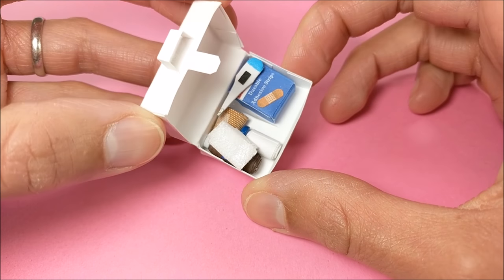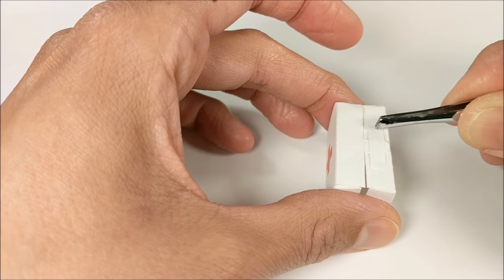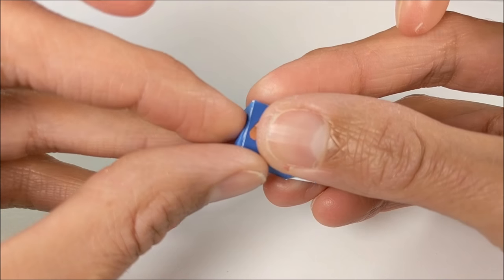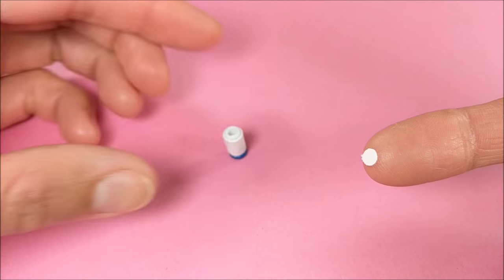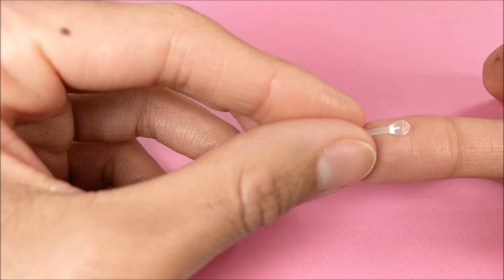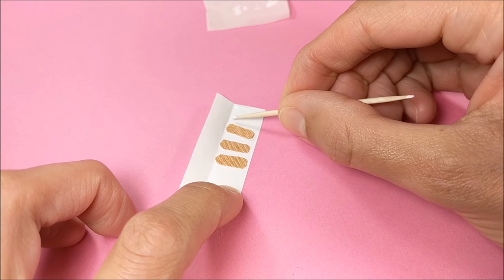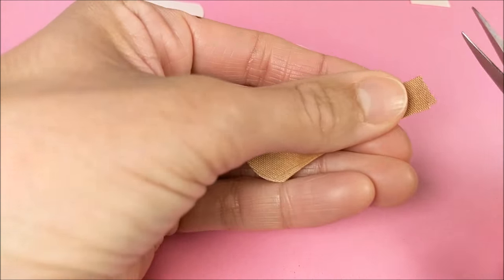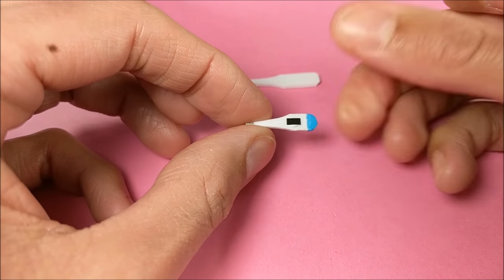DIY Miniature First Aid Kit & Accessories - Band Aids, Thermometer, Medicine - Doll Crafts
Hey guys!  Today, I'm making a DIY miniature first aid kit and accessories (thermometer, medicine, hydrogen peroxide, dropper, and band aids)

Supplies: printables, craft foam, paper, cardstock, a band aid, tape, hot glue, a multi-hole punch, tacky glue, & parchment paper

Music: Stay, Otis McDonald, & A Long Cold Sting (Youtube Music)